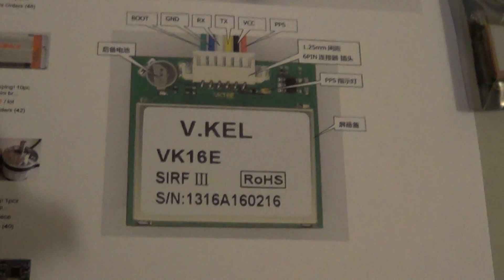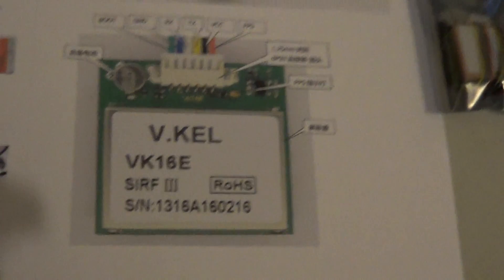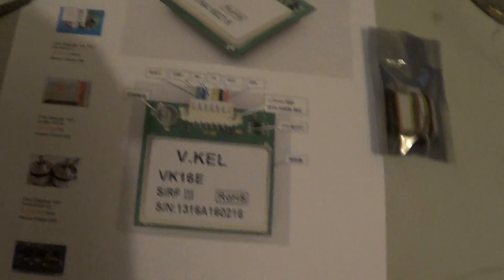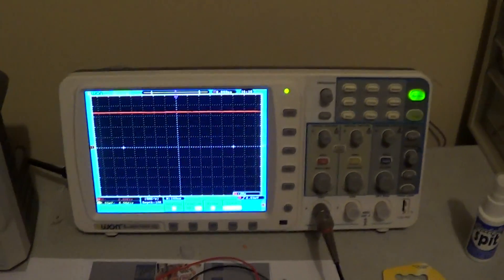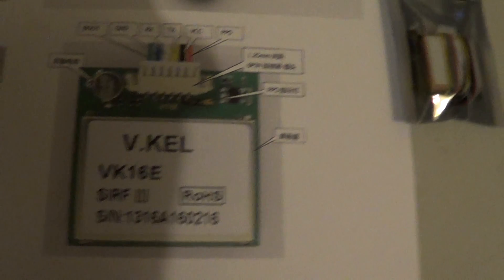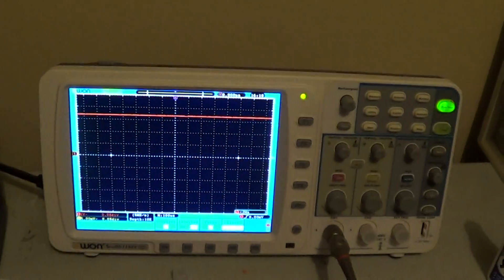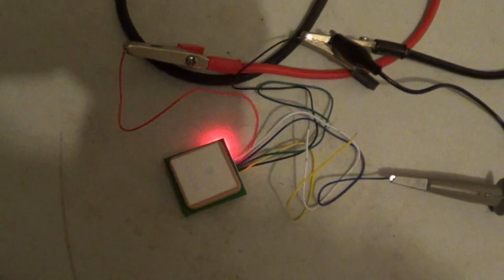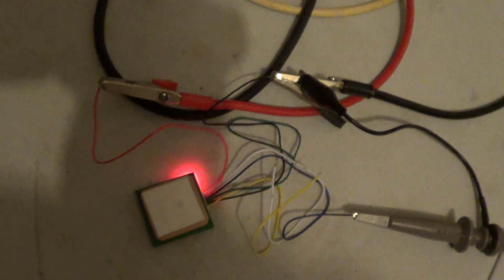V.KEL VK16HX GPS Receiver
Thie is the V.KEL VK16HX GPS module that I bought from EBAY for $10 bucks or so. I was skeptical, but I thought I'd try it. here is what I found...(oh, I know the picture I have shown in the video is of a VK16E and not a VK16HX), the only difference is the default baud rate. also, when you buy one of these modules, the colour coding of the wiring harness makes sense, unlike the picture from AliBaba. The Pin connection information is correct though!